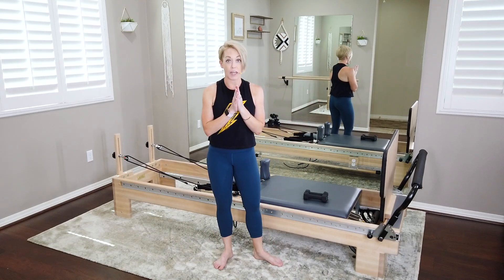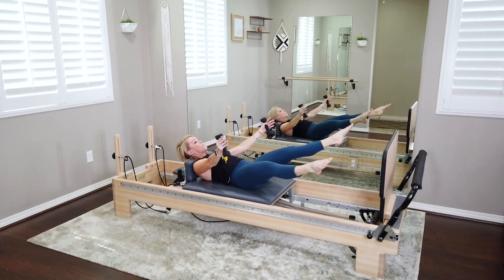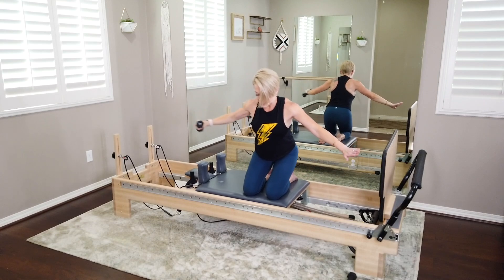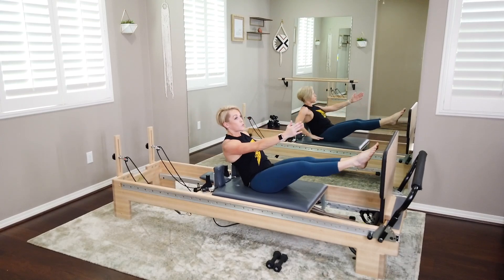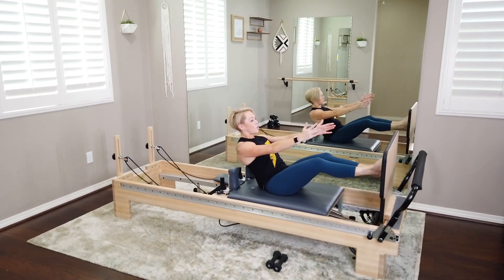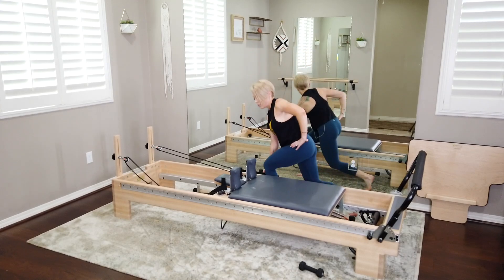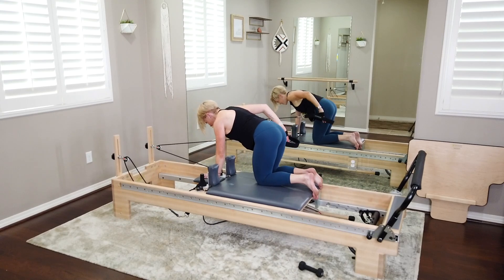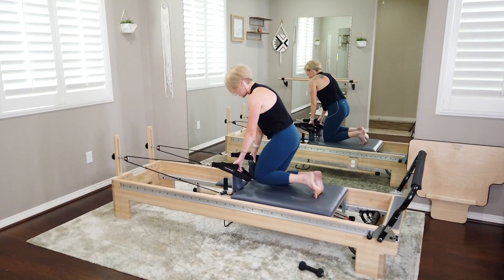Pilates Reformer 60 Minute Workout - Movement Master - Intense Mind & Body Connection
Props: Jumpboard, Pair of Light Dumbbells (3-5 lbs) *optional
Springs used: 1 Yellow (extra light) and 1 Blue (light)

This intense full body workout is riddled with mind & body control challenges!  This workout is geared towards a more advanced mover, however, clear guidance and cueing is given throughout the entire workout.
Many layers and tiny movements will challenge stability and stamina while challenging the minds control over the body.  The body is stronger than you think! A pair of light dumbbells are used throughout most of the workout giving the body more resistance through each sequence adding to the cardiovascular challenge. The entire workout can be executed without the dumbbells to bring the intensity level down a notch. Get ready to sweat!!

You can find my weekly Zoom Pilates Schedule and @balancedbody discounts on my

About Jess P Fit - Jessica Petersen:
A fitness enthusiast her entire life and avid runner, Jessica has always loved fitness! Jessica studied fashion at The Fashion Institute of Technology in New York City. She left her career in fashion in 2018 to pursue her passion for fitness. She received a Pilates Certification from WundaBar Pilates and jumped right in teaching at various WundaBar studios across Southern California. Teaching Pilates came so naturally that she decided to continue branching out and received her National Academy of Sports Medicine (NASM) Certification giving her the ability to start personal training and other group fitness. Jessica started teaching Pilates and Group Fitness at a Member’s Only Club based in Santa Clarita, CA in 2019. Knowledge and growth within the fitness community is important to Jessica and her dedication to her clients continues to drive her thirst for continued education and different certifications so she is able to provide the best workout possible! She has also received her TRIBE Team Training Certification which allows her focus on small group personal training, along with her TRX Certification. The Jess P Fit YouTube channel has been the latest addition to her work within the fitness space that developed after the COVID pandemic hit in 2020! The YouTube channel quickly gained traction and momentum with specific interest on her advanced Pilates Reformer workouts. Her journey through fitness has moved quickly and continues to drive her motivation to inspire others to be healthy and fit in life!